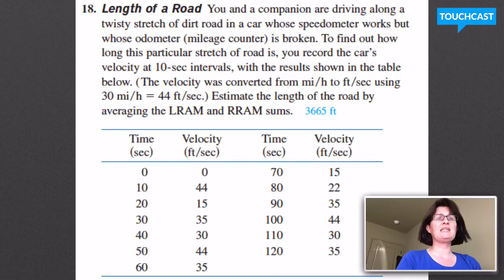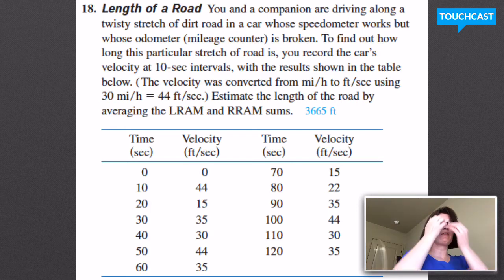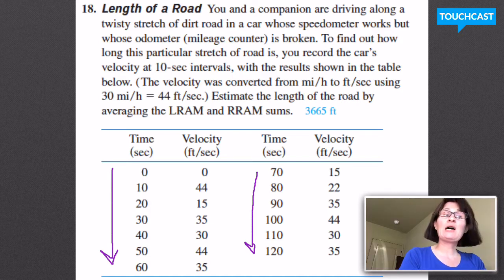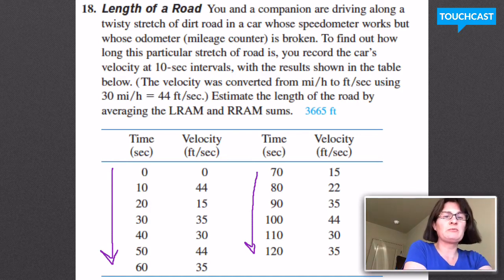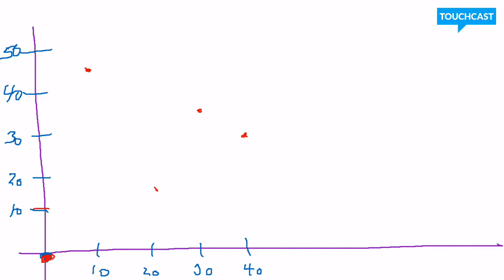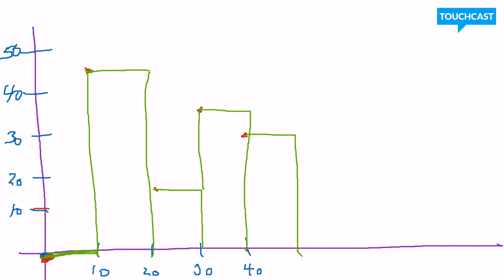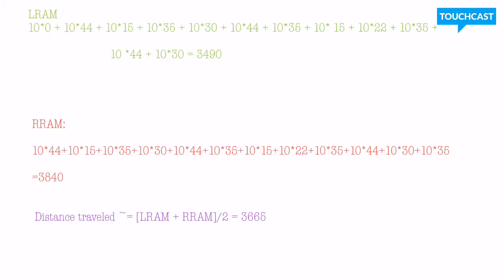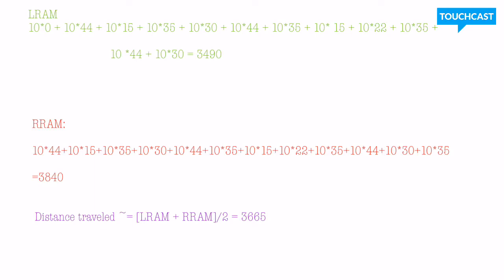5.1 Another RAM example (part 4)